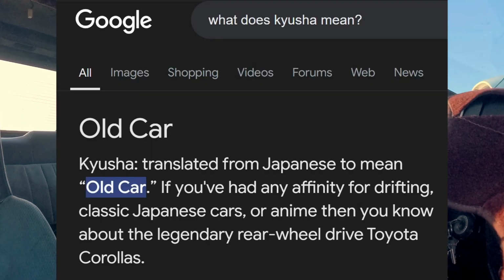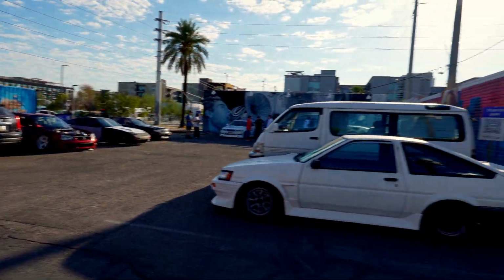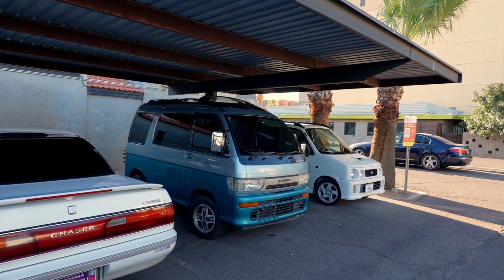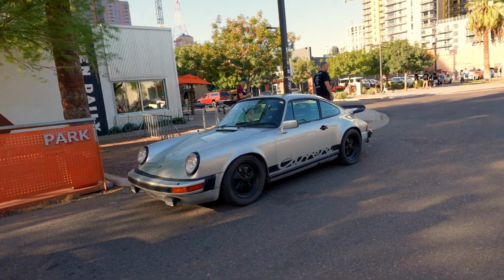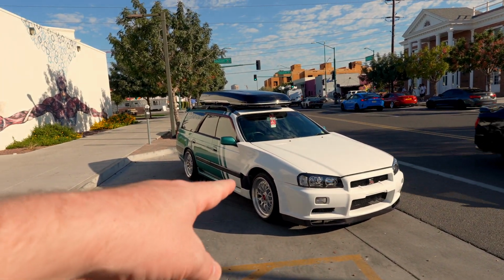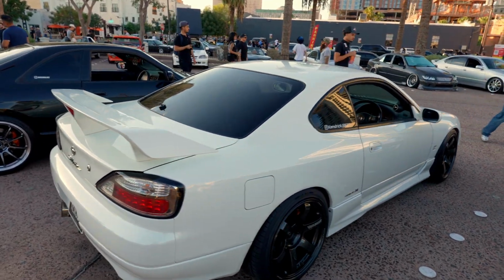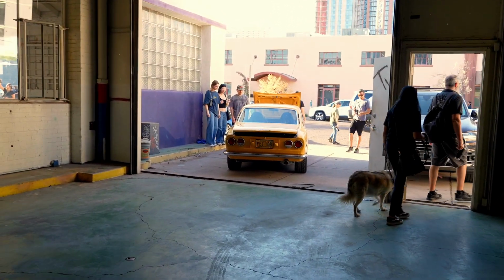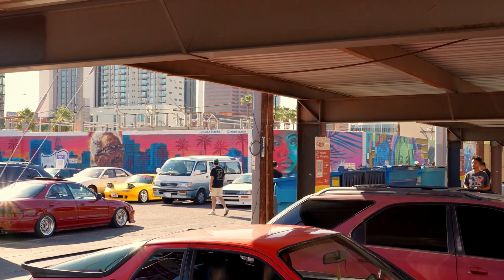EPIC Car Meet! RARE imported cars EVERYWHERE - THE KYUSHA CLUB AZ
ANNEX SUSPENSION - the best dang coilovers out there!
PANIC MADE - ITBS, Wiring Harnesses, Link ECUs, and more!! MakeItGo !

If you want to come drift Rockingham Speedway with MB Drift, make sure to checkout: